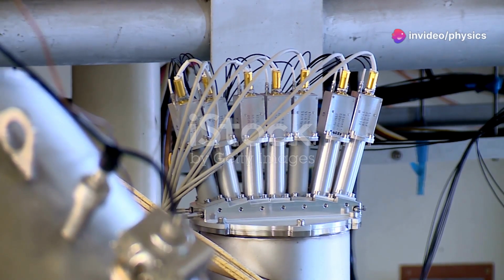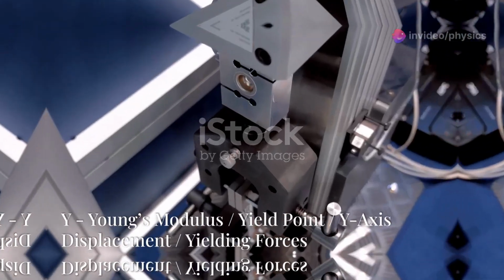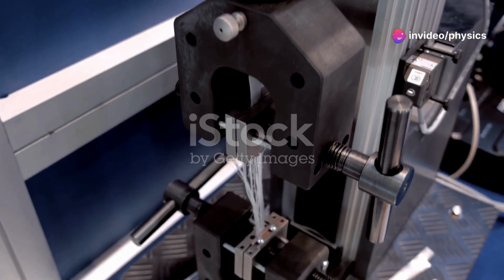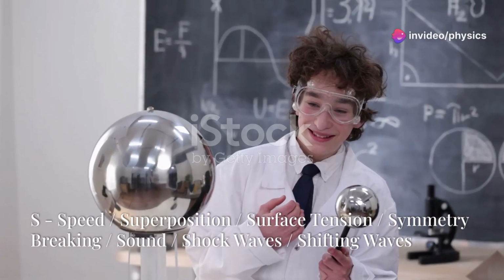Physics from Every Angle: Exploring the Universe Letter by Letter!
Dive into the fascinating world of physics with our comprehensive guide! We'll uncover the significance of physics in understanding the universe and explore a range of topics from everyday phenomena to advanced concepts. Learn about pressure, particle interactions, and powerful pulses like lasers and radio waves. Discover the wonders of heat, hadrons, and harmonic motion, along with Heisenberg’s uncertainty principle. Understand Young's Modulus, Yield Points, and Y-Axis Displacement in physics graphs. Explore speed, superposition, and surface tension, and delve into the mysteries of inertia, inductance, and interference patterns. Finally, grasp the fundamentals of current, capacitance, and circular motion, connecting these principles to our daily lives.

OUTLINE:

00:00:00 Intro - Energetic Music, Abstract Physics Visuals
00:00:21 P - Pressure / Particle Interaction / Powerful Pulses
00:00:50 H - Heat / Hadrons / Harmonic Motion / Heisenberg’s Hands
00:01:25 Y - Young’s Modulus / Yield Point / Y-Axis Displacement / Yielding Forces
00:01:53 S - Speed / Superposition / Surface Tension / Symmetry Breaking / Sound / Shock Waves / Shifting Waves
00:02:33 I - Inertia / Inductance / Interference Patterns / Invisible Fields
00:03:04 C - Current / Capacitance / Circular Motion / Curved Space
00:03:34 Conclusion - Energetic Music, Fast-paced Visuals
00:04:01 Outro - Call to Action